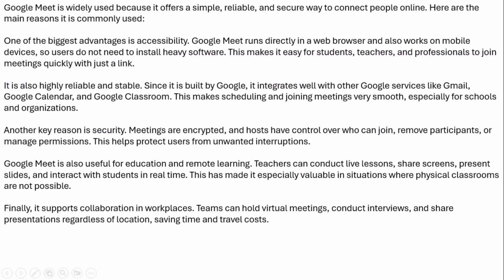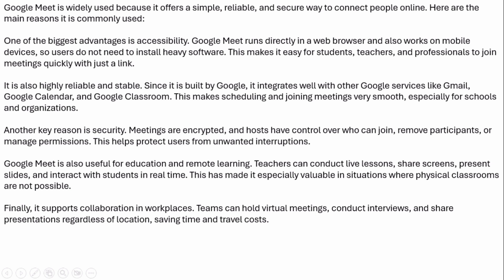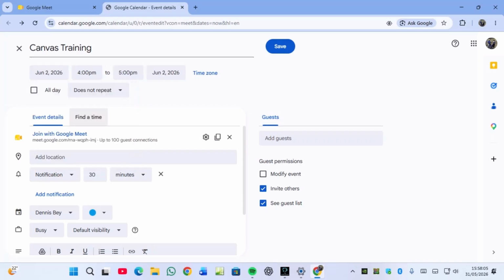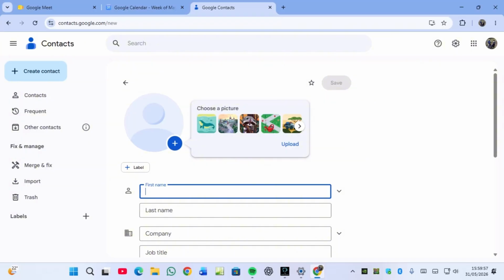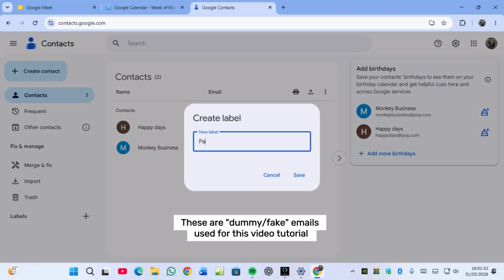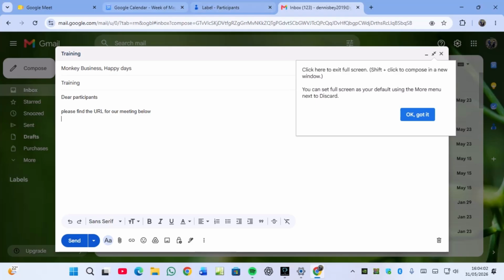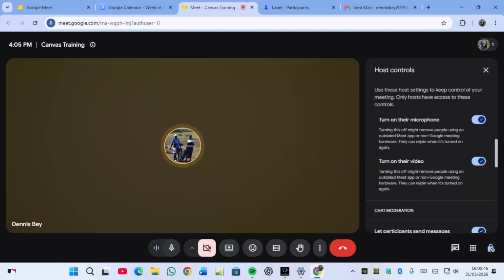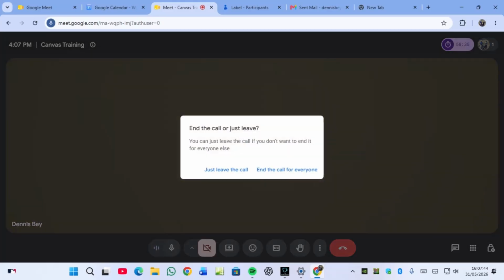Master Google Meet: Create, Schedule & Host Meetings Like a Pro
📌 Learn how to host a successful meeting on Google Meet!

In this video, we walk you through the complete process of hosting a meeting on Google Meet, from creating a meeting link to managing participants and using essential meeting controls.

✅ What you'll learn:

How to start an instant Google Meet session
How to schedule a meeting in advance
Inviting participants to your meeting
Managing microphones, cameras, and screen sharing
Recording meetings (where available)
Using chat, captions, and other useful features
Best practices for hosting professional meetings and online classes

Whether you are a teacher, student, business professional, or team leader, this tutorial will help you confidently host effective virtual meetings using Google Meet.